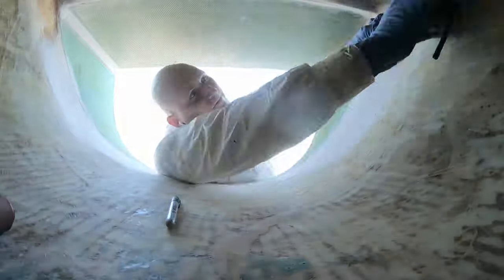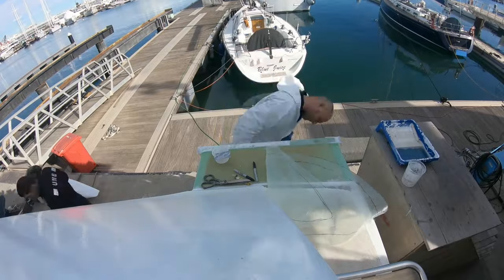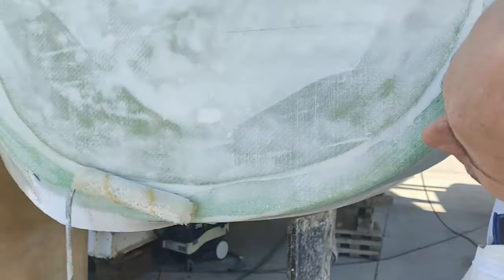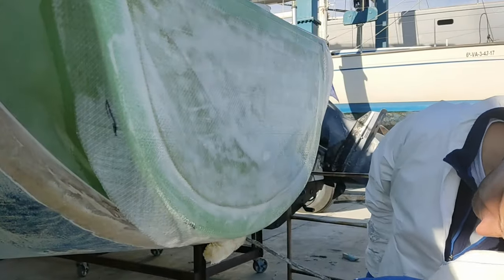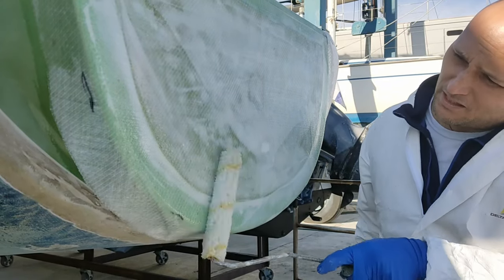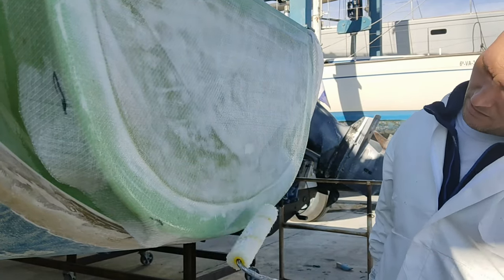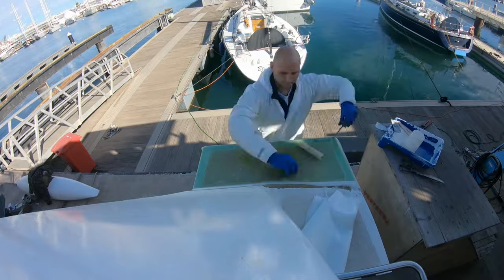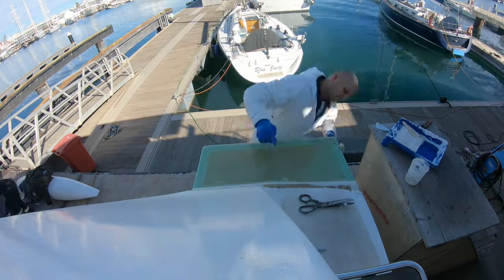WORKING WITH COMPOSITES | Paikea's Transom Extension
This short video is part of our Transom extension and removing old rudders video. If you have not seen the entire video you can check it out on our Sailing Paikea playlist or over on our website blog
The transom extension was such a great project on Paikea. The addition of a step/platform to made entering and exiting the water easier and it also gave us something to step on and off from when getting in and out of our dinghy.

We have a full video that includes this section you can check out the link at the end of the video